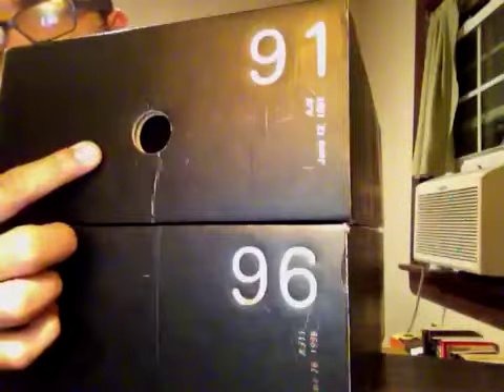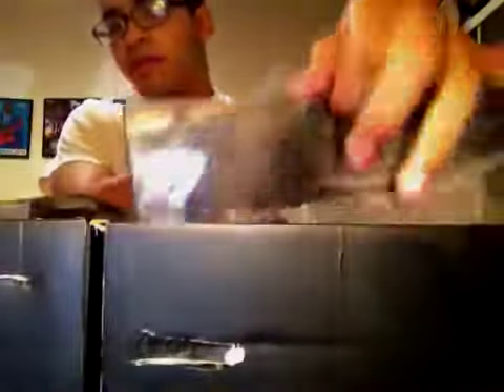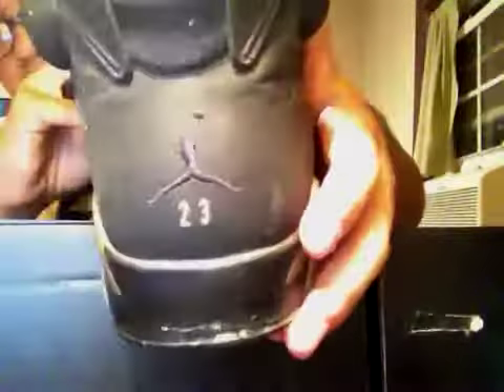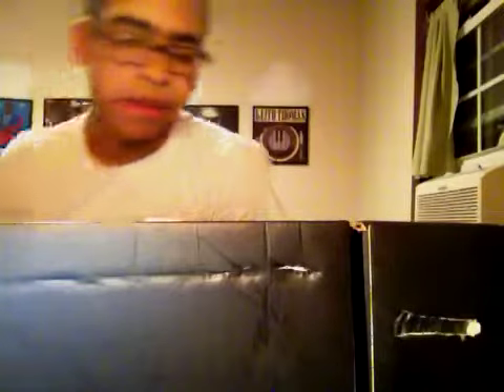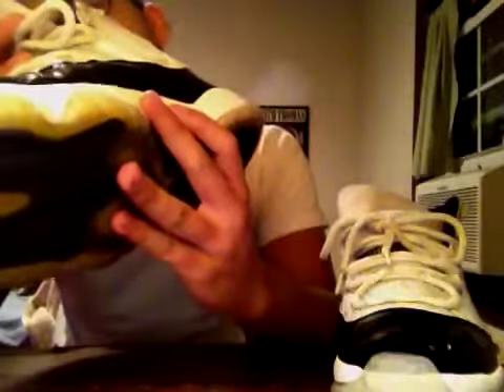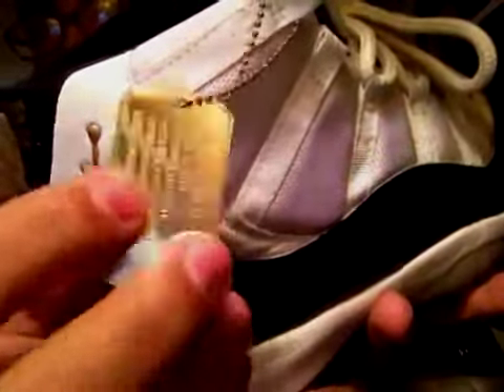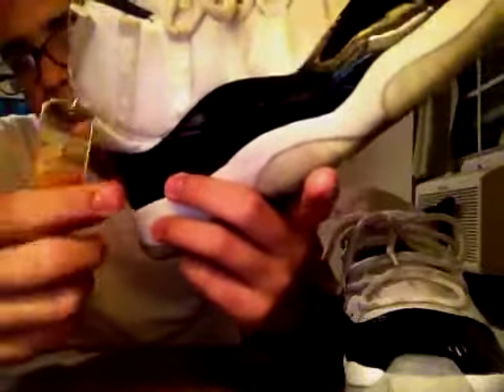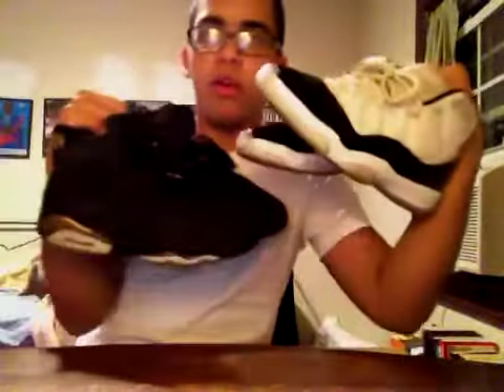Air Jordan DMP 6/11 Pack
Defining Moments 6/11 HEAT!